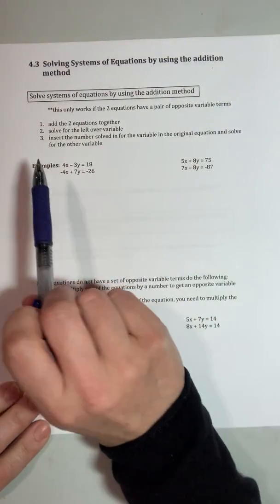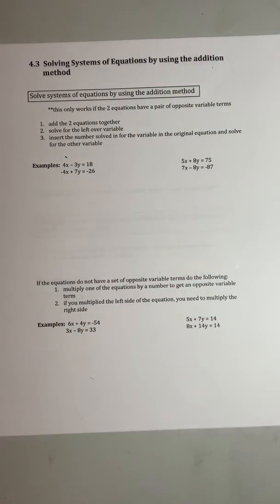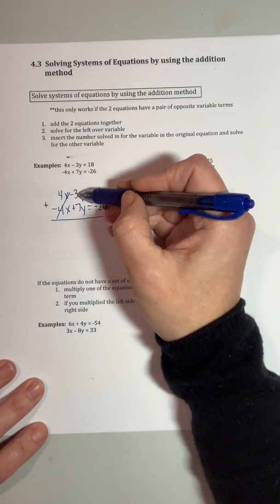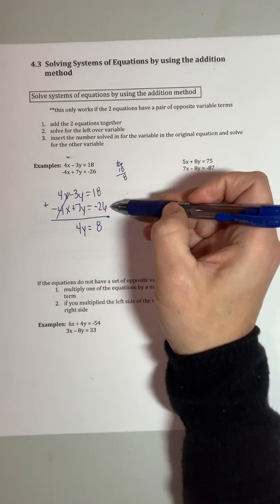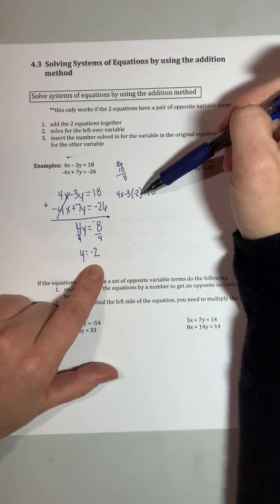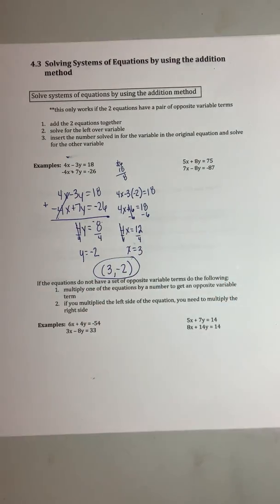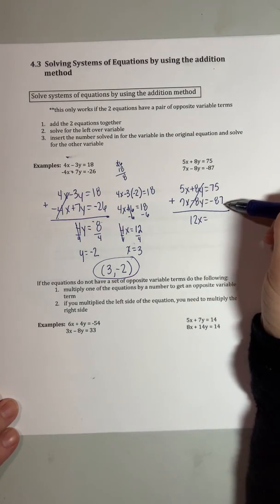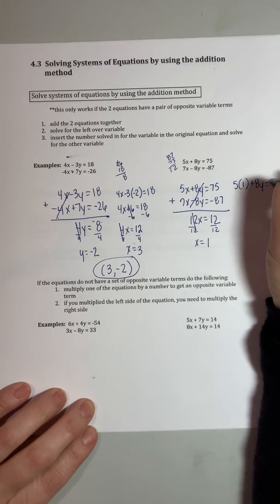4.3/4.5 part 1